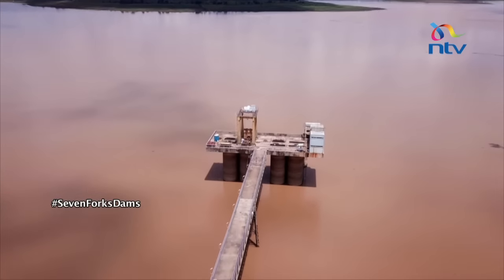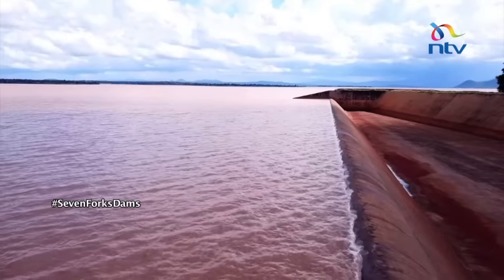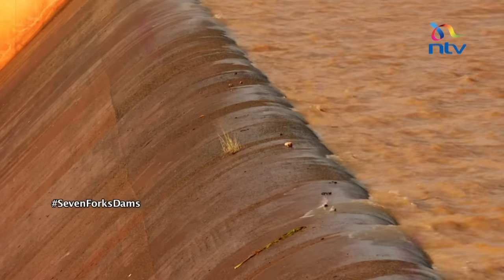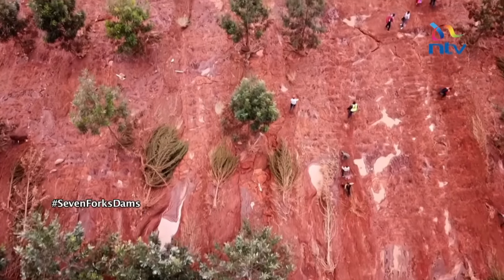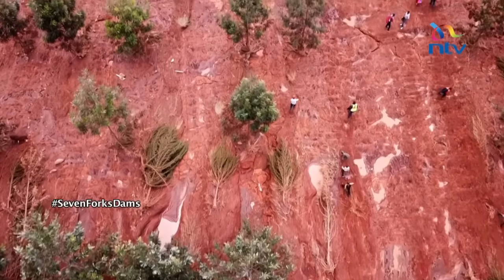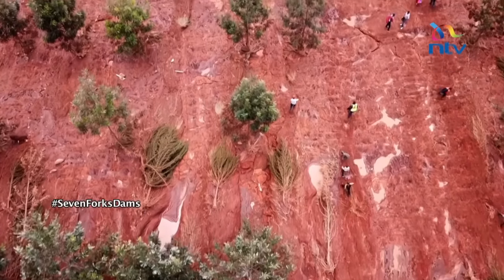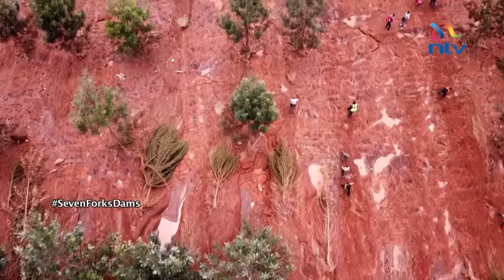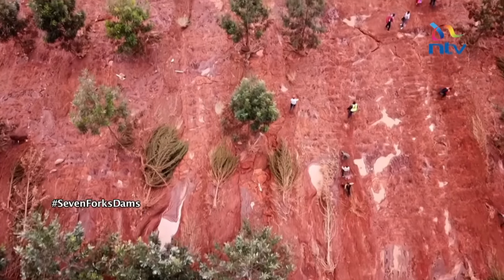Seven Forks, the tales of flooding and impending destruction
Masinga Dam, located in a little known town centre called Masinga is an embankment dam on the Tana River, the longest river in Kenya. It straddles the border of Embu and Machakos Counties in Eastern Province and is located in the northeast of Kenya’s capital Nairobi.

Follow @ntvkenya on Twitter.
Like our page on Facebook: NTV Kenya.
Follow and Double tap on Instagram: NTV Kenya